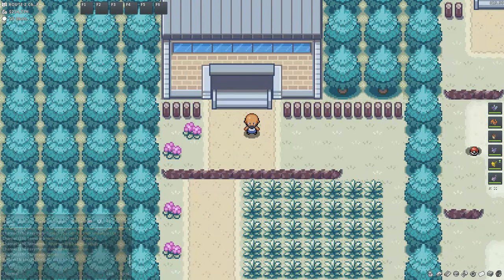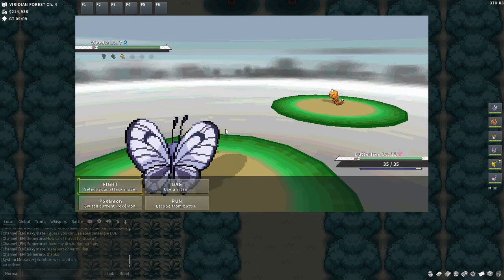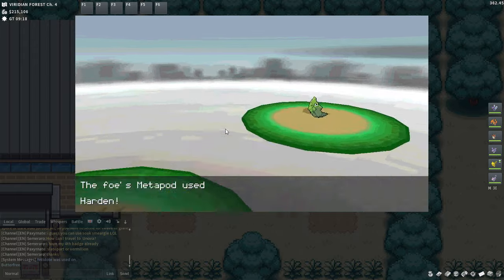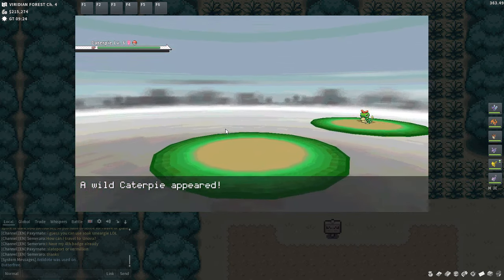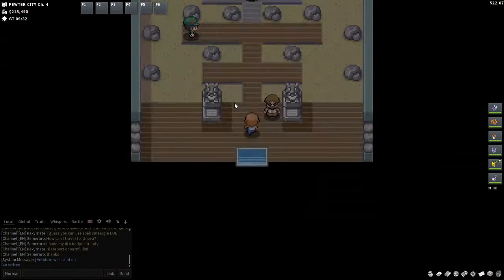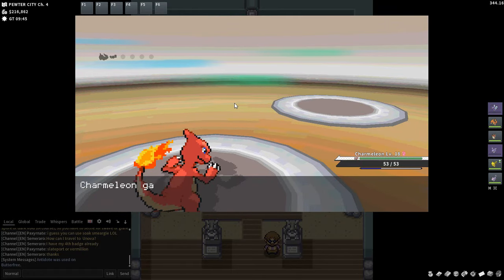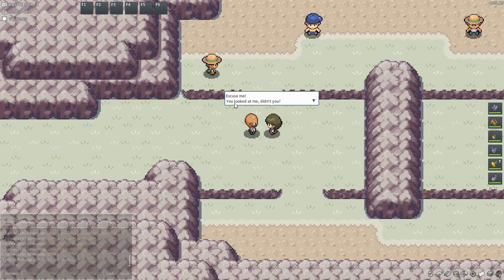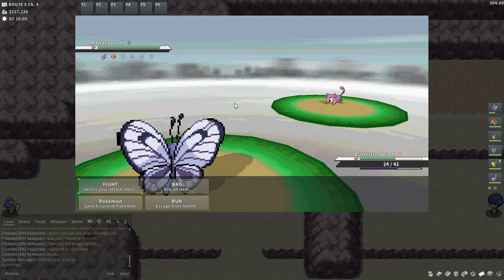PokeMMO Adventure | E.P:4| First Gym Badge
Welcome too my PokeMMO Adventure in this series we will be Catching pokemon training them up earning badges all too take on the elite four and then later some competitive battles.

Feel free Too follow and sub All my channels.